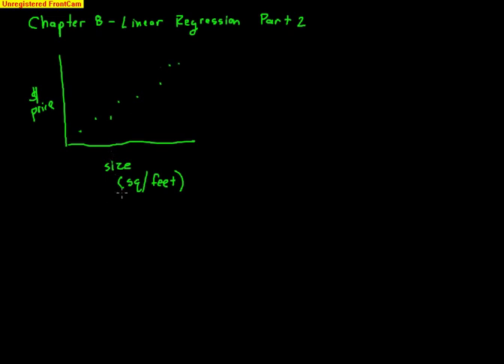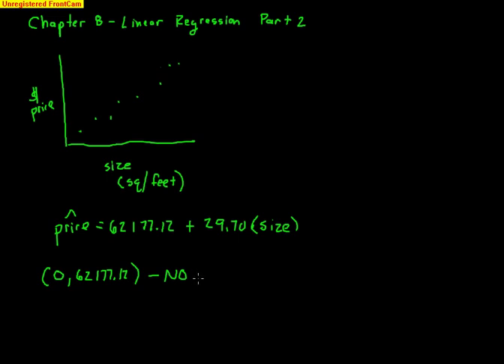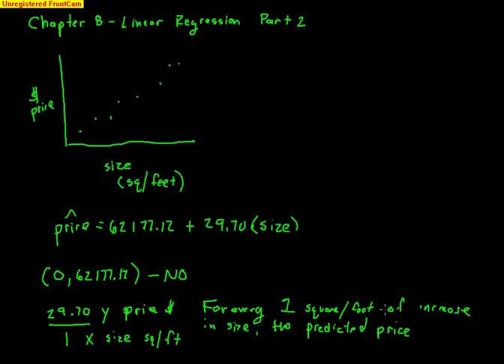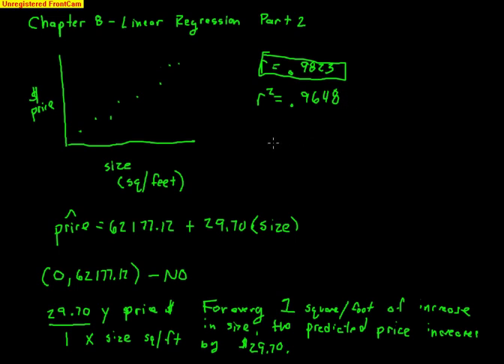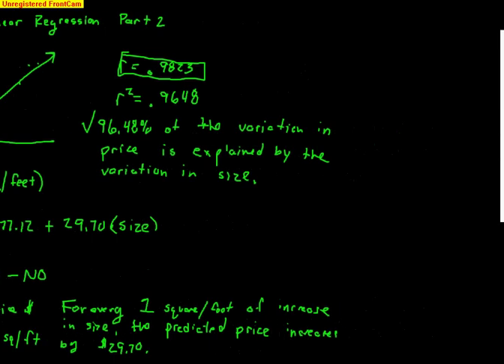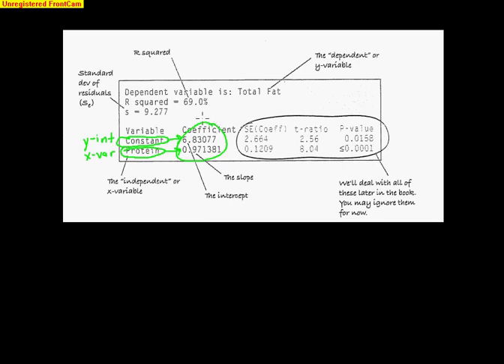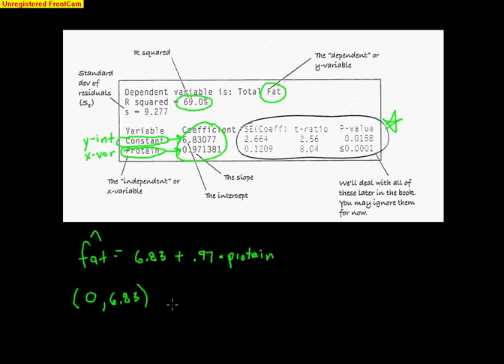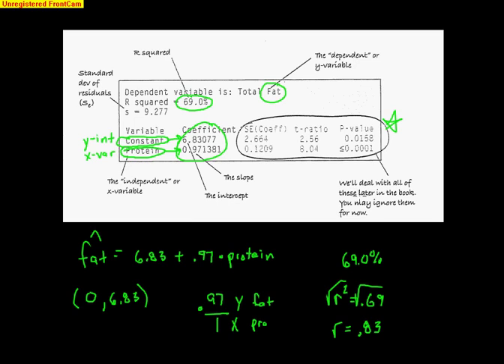AP Statistics - Chapter 8 Part 2 - Regression Outputs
This video summarizes interpreting a linear regression and examining a computer output of regression.